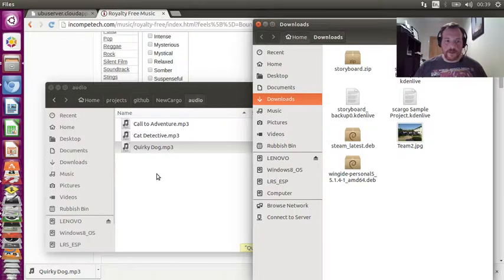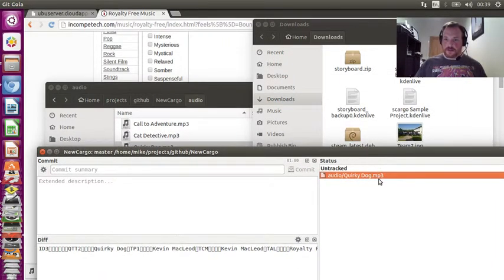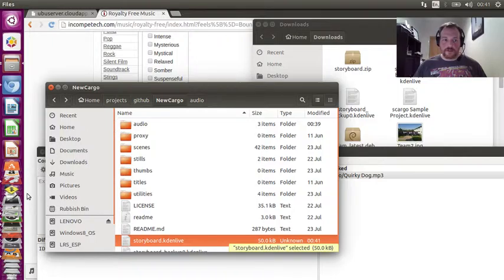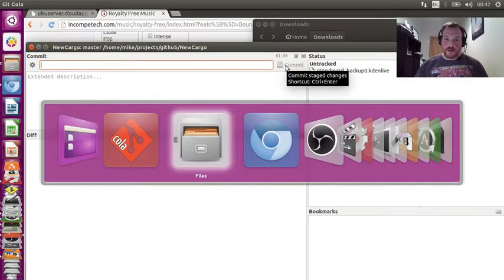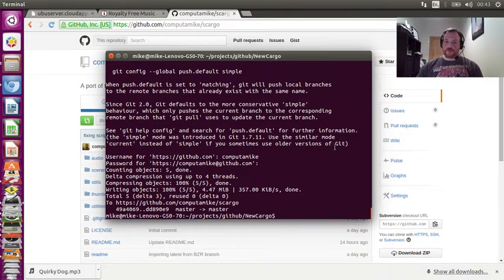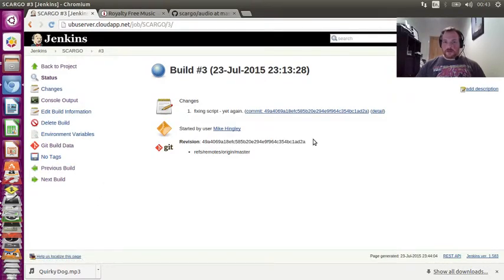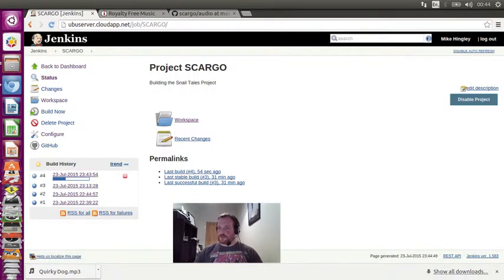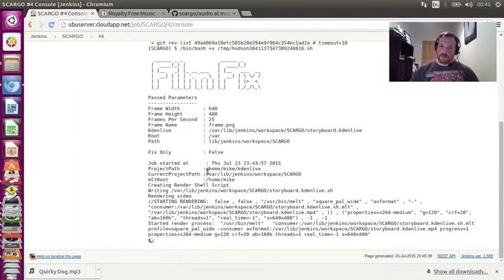Jenkins CI test one.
Video for Dave